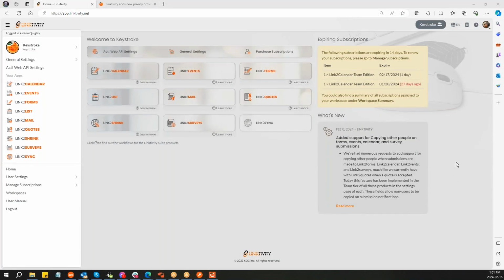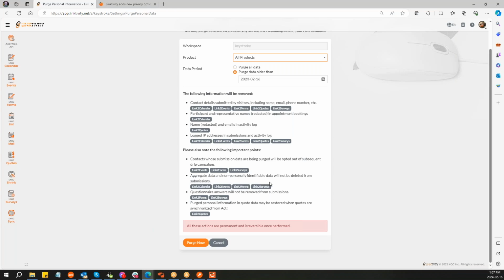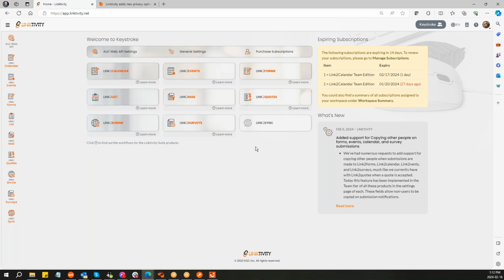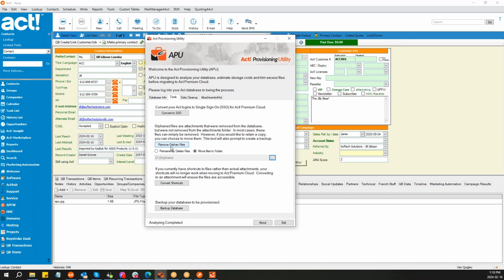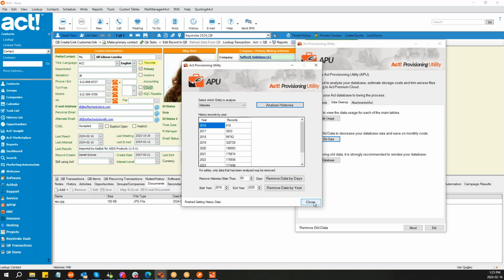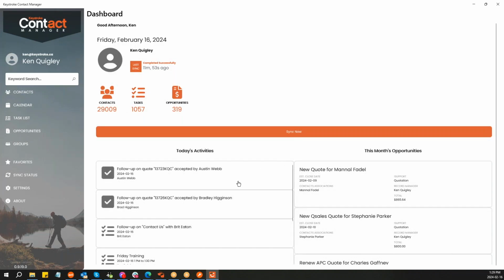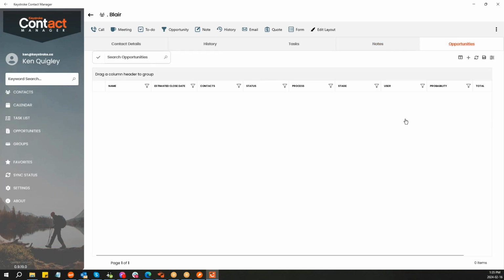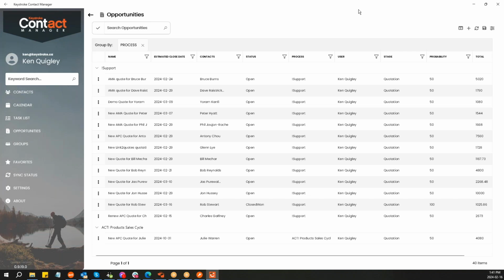Linktivity Updates, APU and KCM